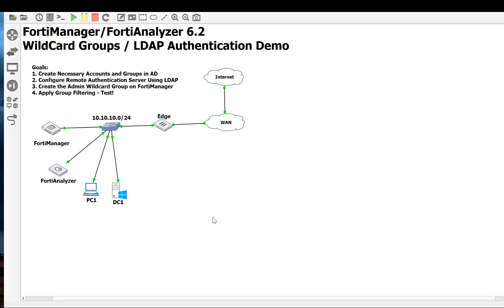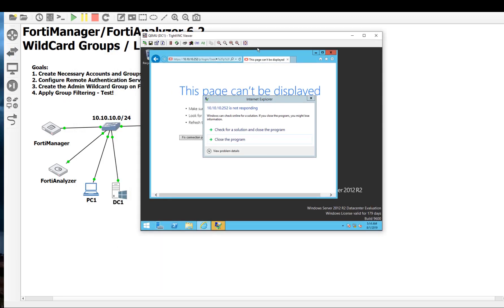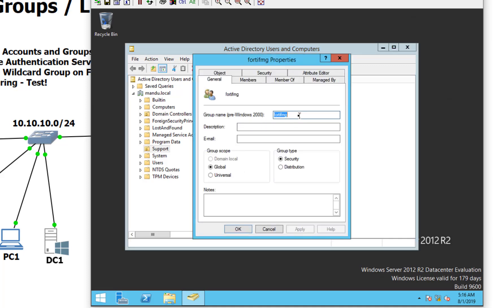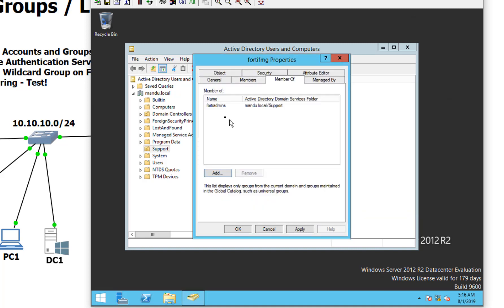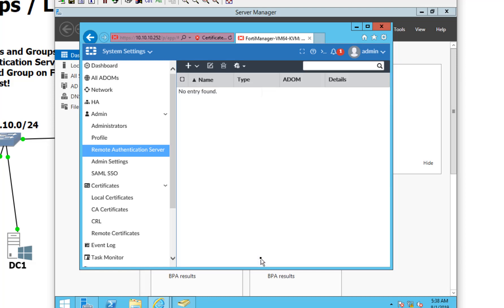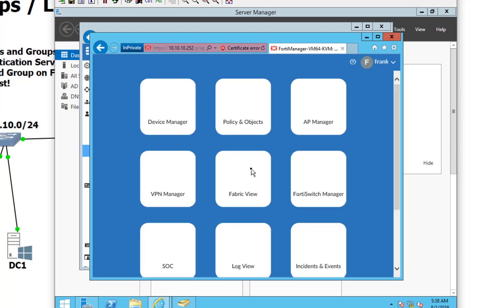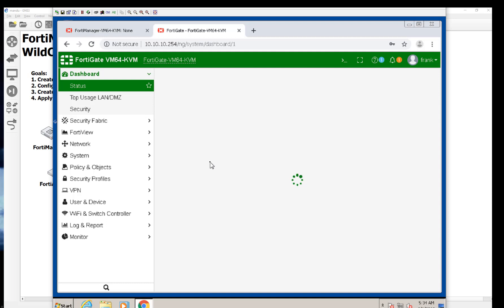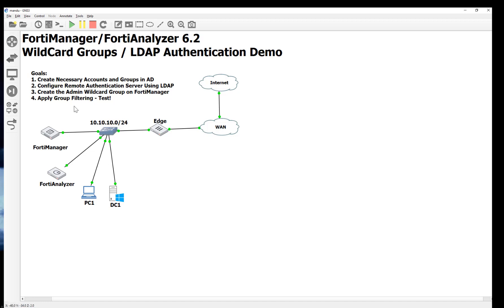27. Creating Wildcard Groups on FortiManager FortiAnalyzer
Wrapping up the demo from the last video, we create our group filters so only a specific group has access to the FortiManager/FortiAnalyzer. We also configure Wildcard Groups on the FortiGate.